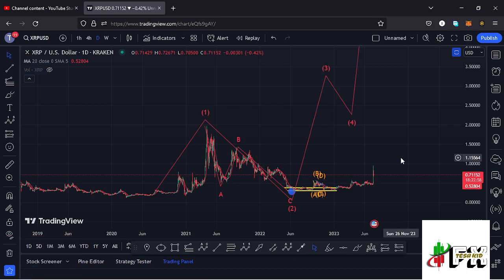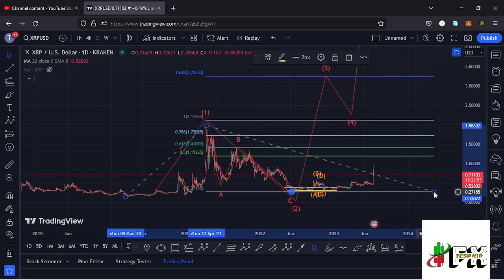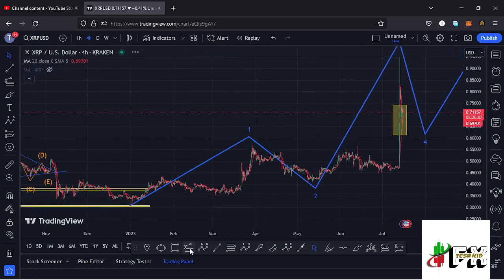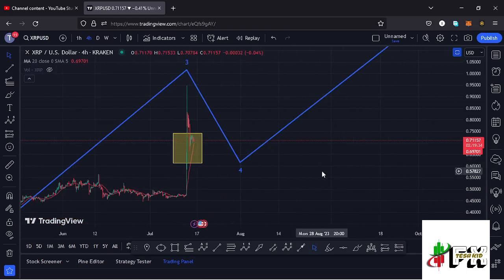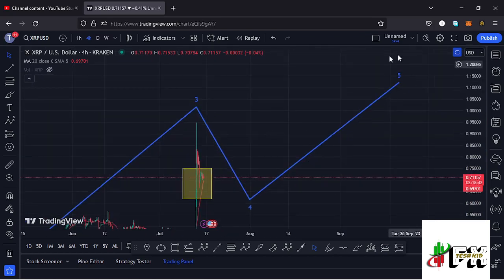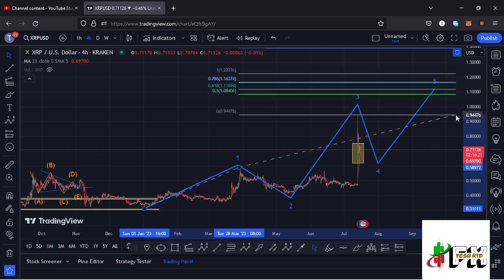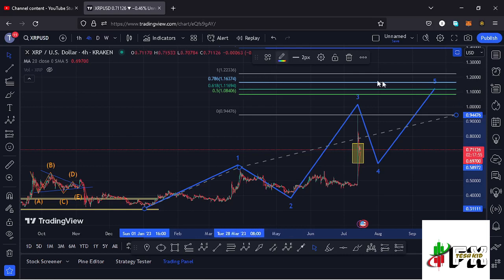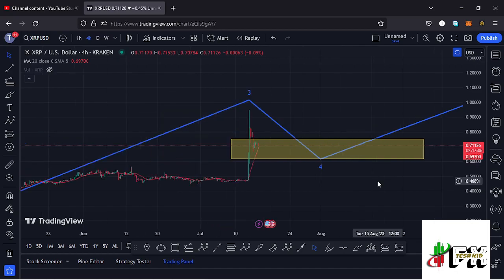🚨XRP RIPPLE SHOULD I BUY NOW PRICE ANALYSIS|| NEXT TARGETS